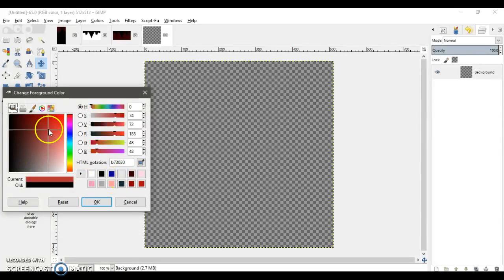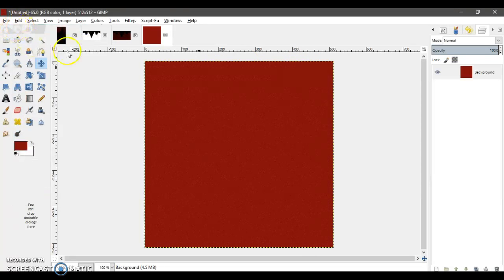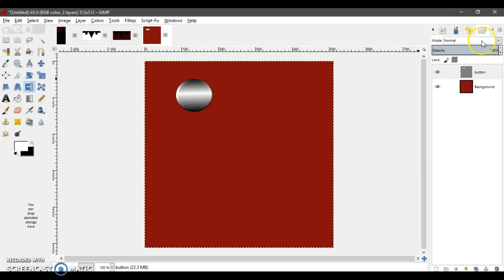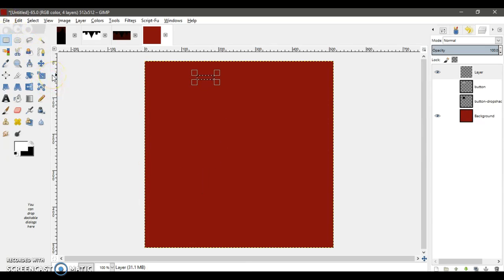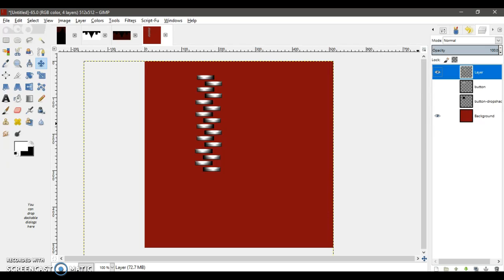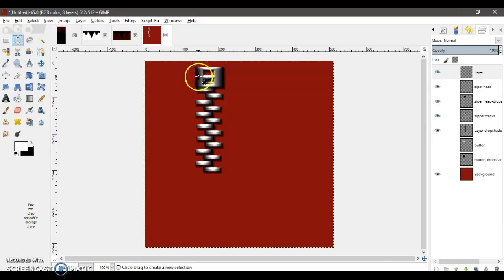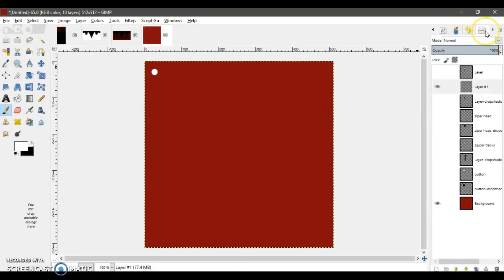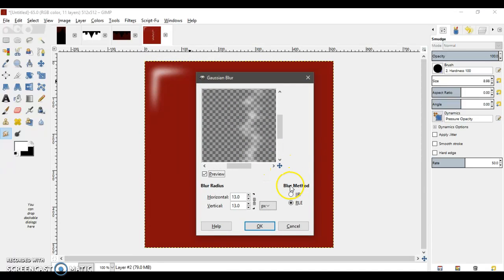Recording #17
class 1 2017 term part 1